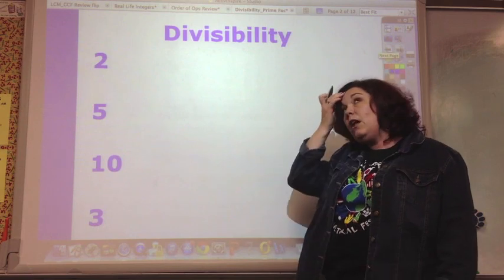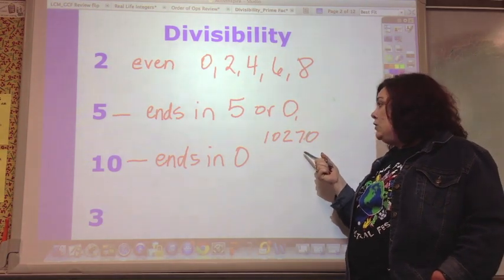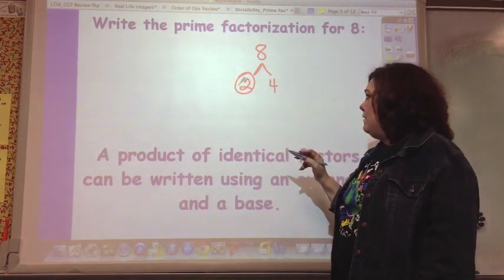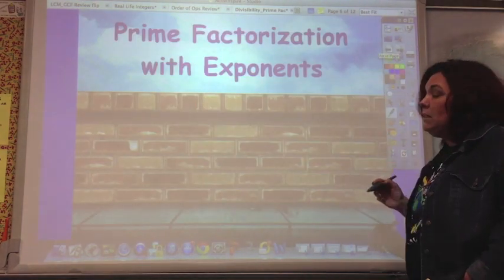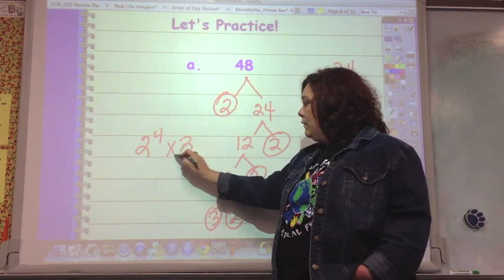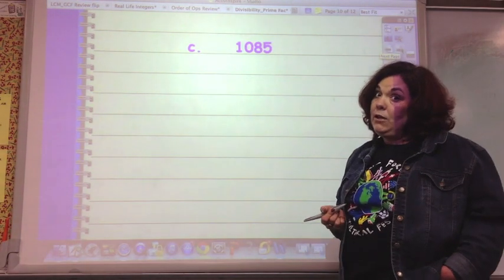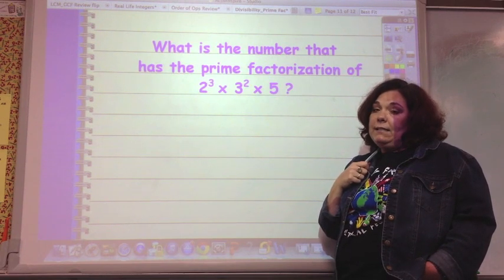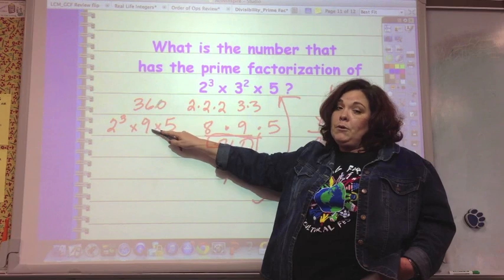Prime Factorization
This video reviews the rules of divisibility, exponents and prime factorization.